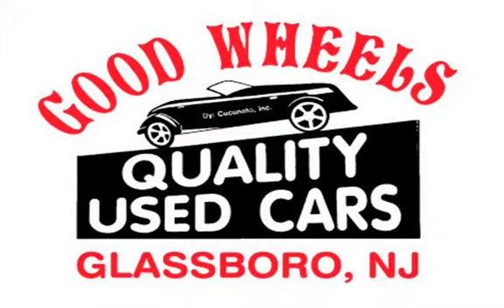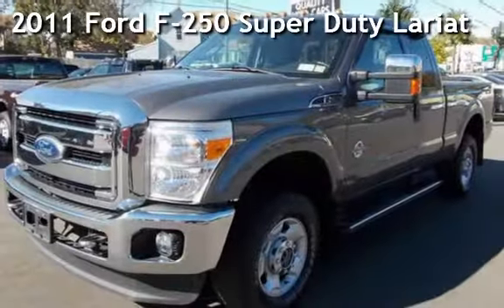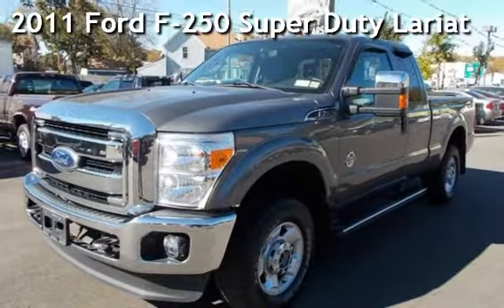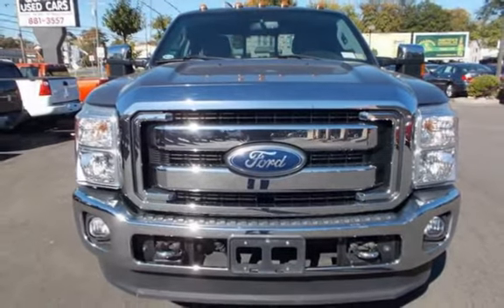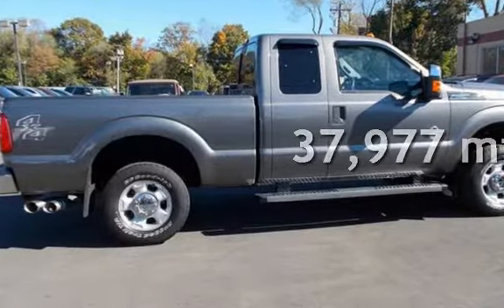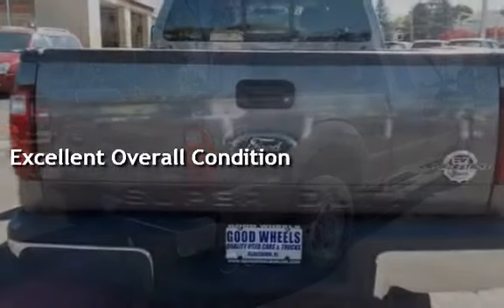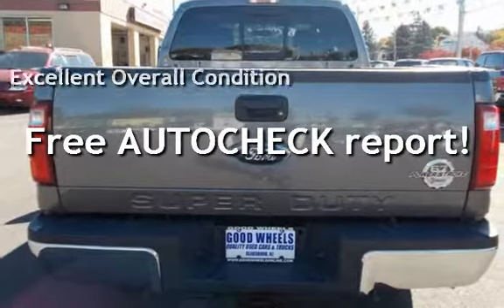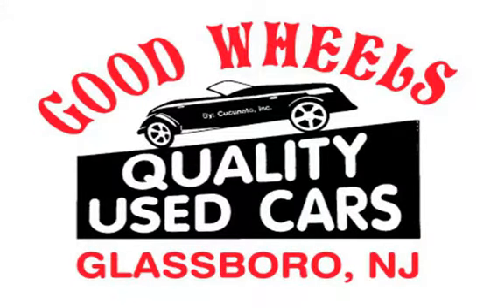2011 Ford F-250 Super Duty Lariat for sale in Glassboro, NJ